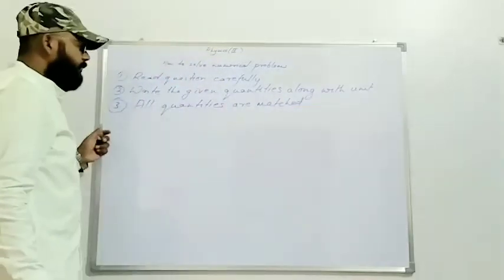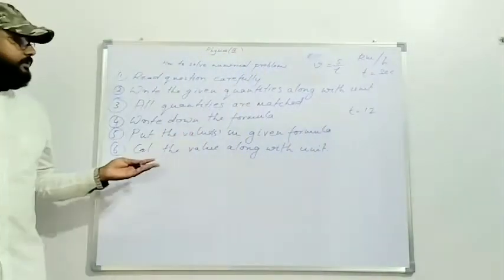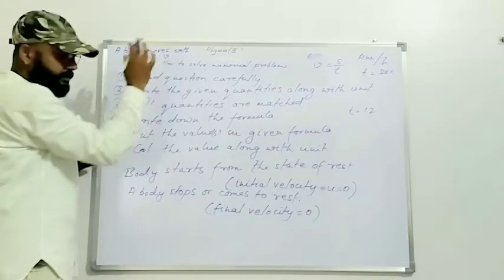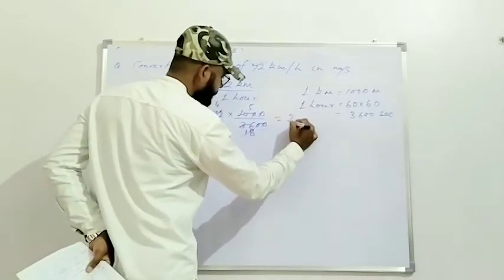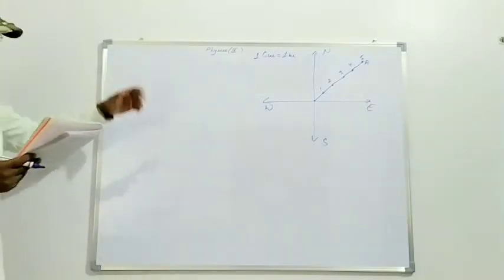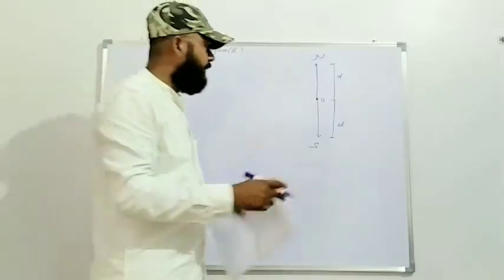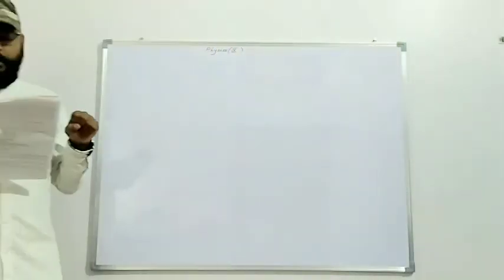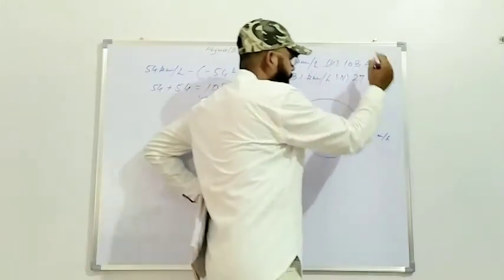Motion (Lec - 7,Class IX) by Er.Shashank Shekhar{B.tech ( Electronics and communication) }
How to approach numericals in Physics